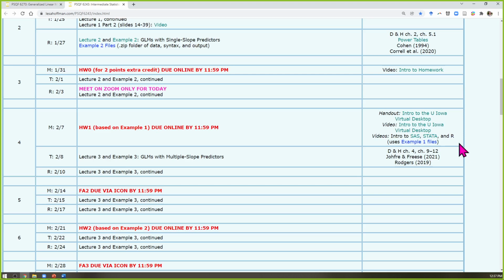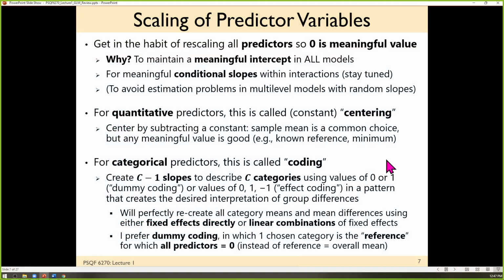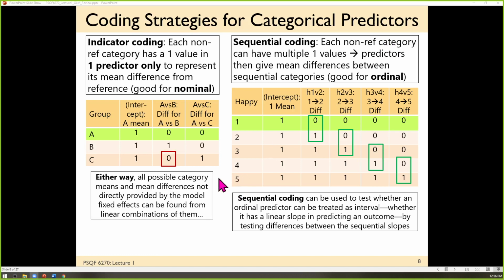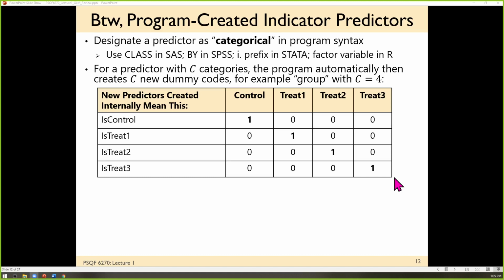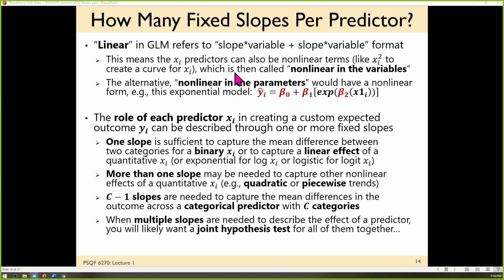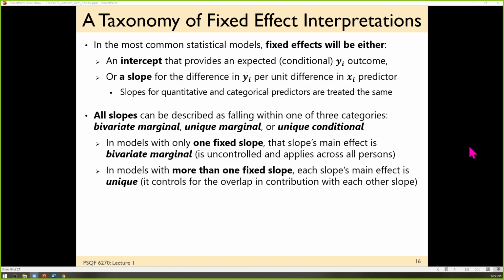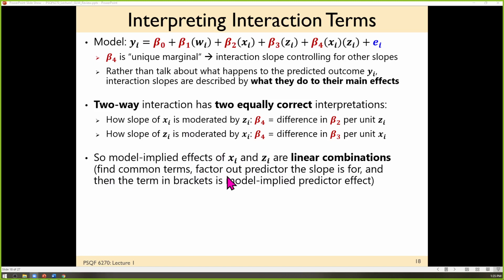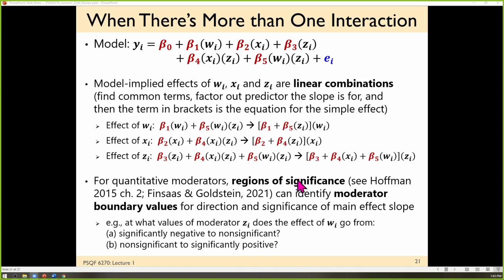PSQF6270_Lecture1_Part2